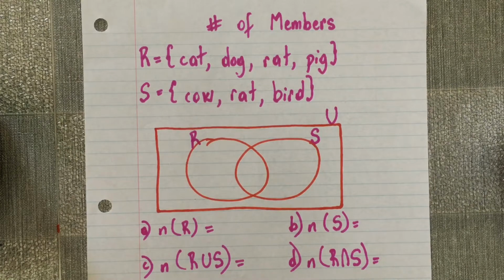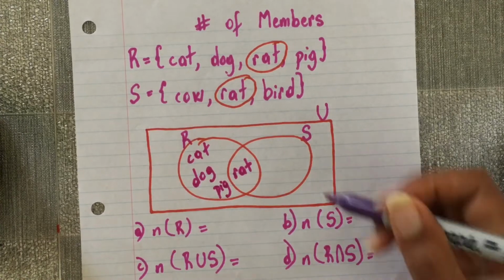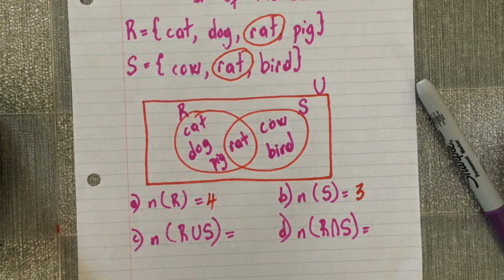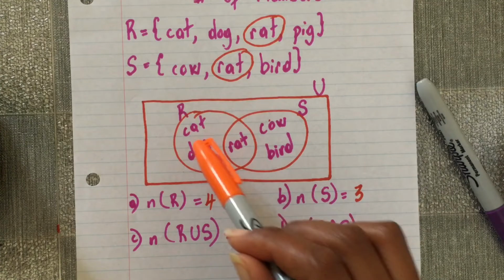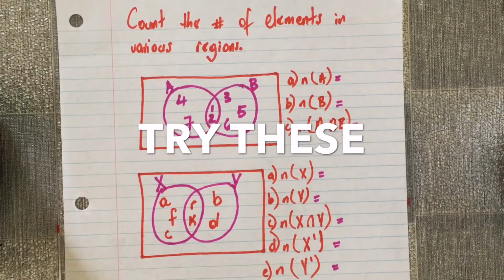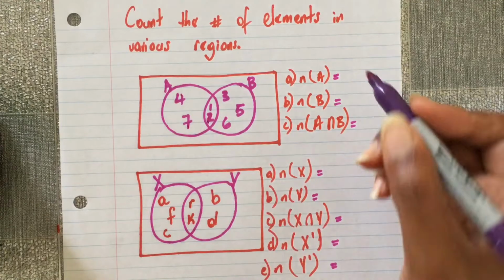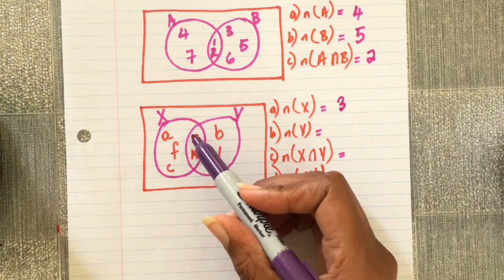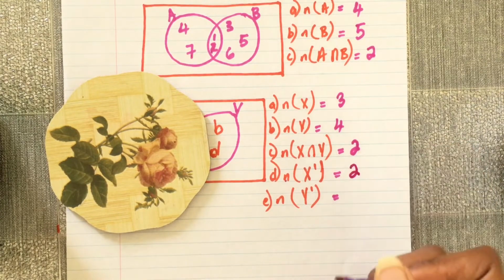SETS (Number of Elements in a Set) n(x) =5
This video was created to explain to you how simple it is to answer questions related to the number of elements in a set.